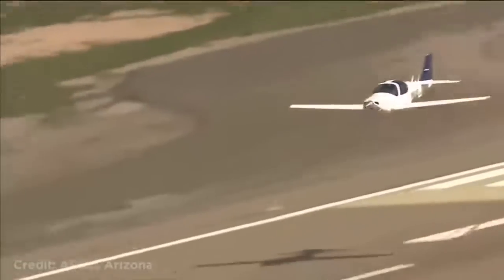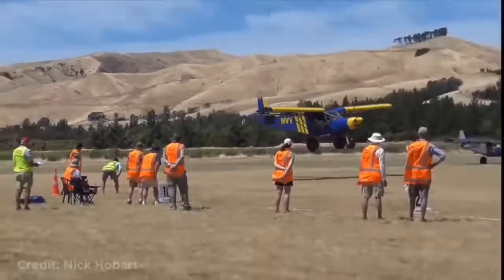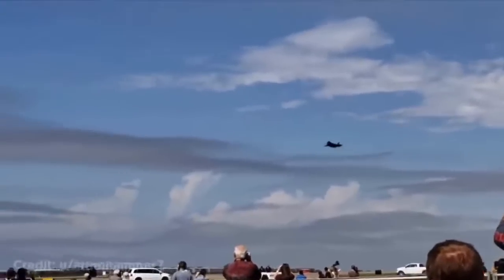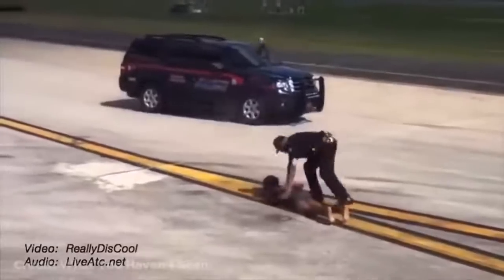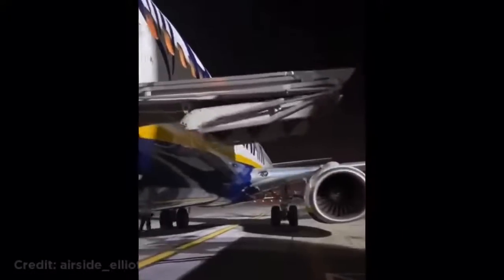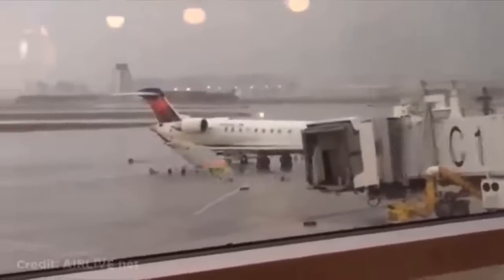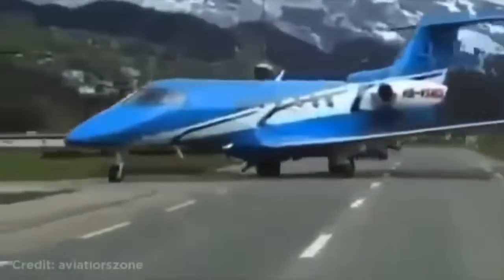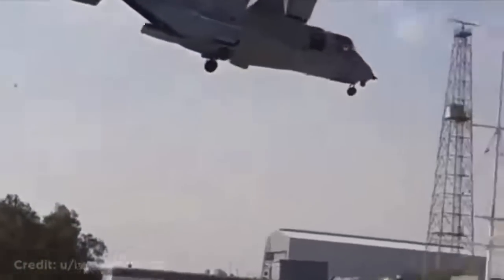30 Minutes of Weekly Dose of Aviation 2020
THESE ARE NOT MY VIDEOS

Dear viewers, if you own the copyright to any video posted on the channel, and you are against placing your videos on the list, and if you want to see your video in the compilation please write us